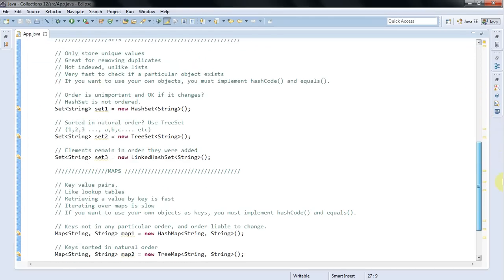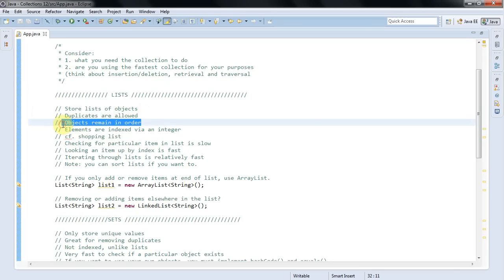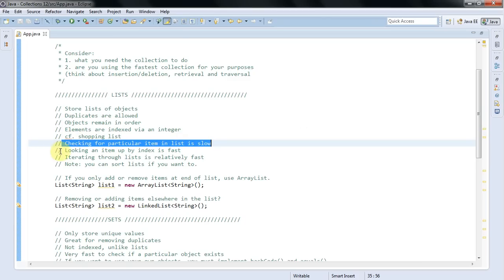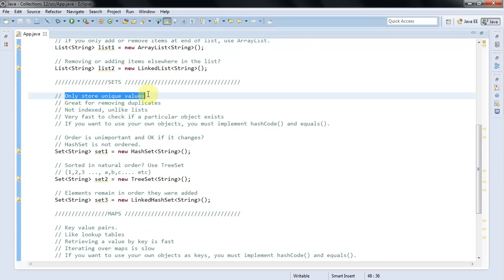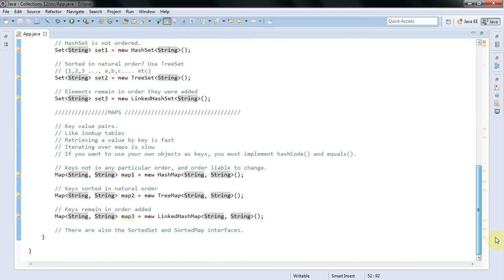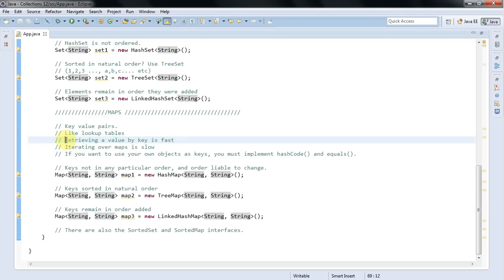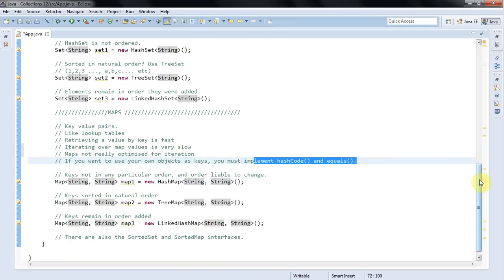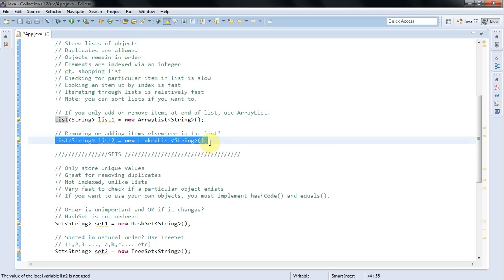Deciding Which Java Collection to Use: Java Collections Framework Tutorial Part 12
An example of implementing the Iterable and Iterator interface. In this video I explain the basics of making a class iterable, then move on to demonstrating how to download files during the execution of a for-each loop.